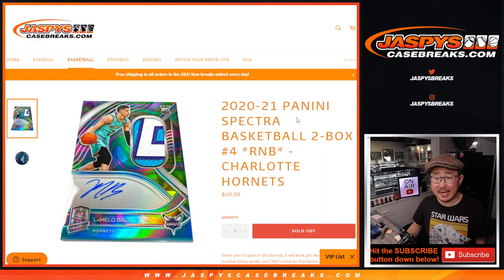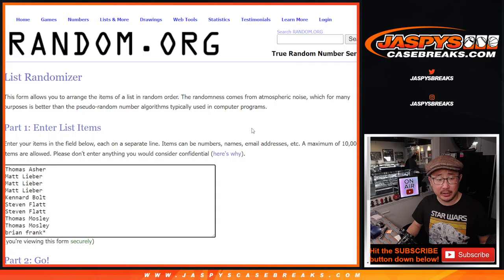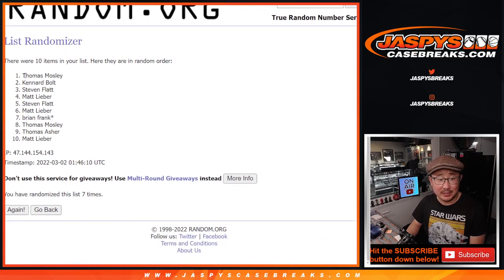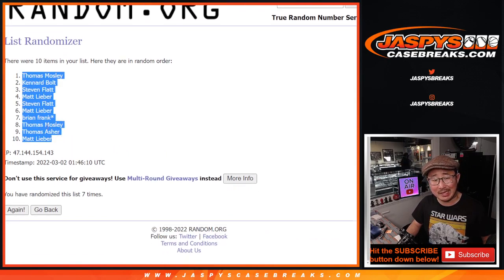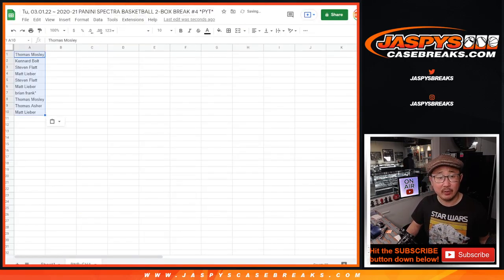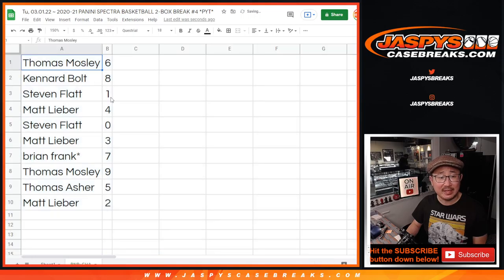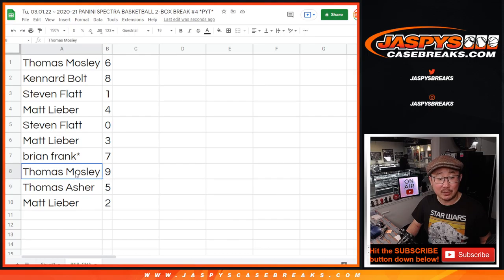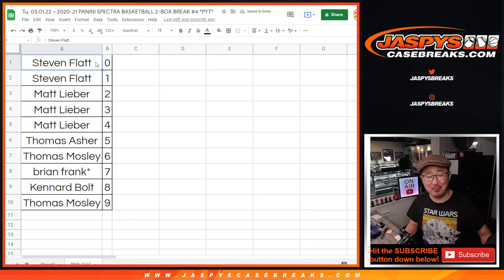RNB ~ Tu, 03.01.22 ~ 2020-21 PANINI SPECTRA BASKETBALL 2-BOX BREAK #4 *PYT*